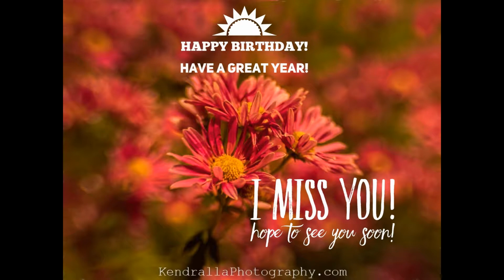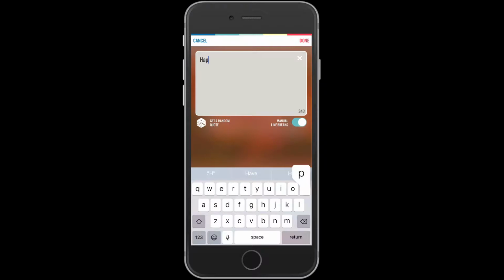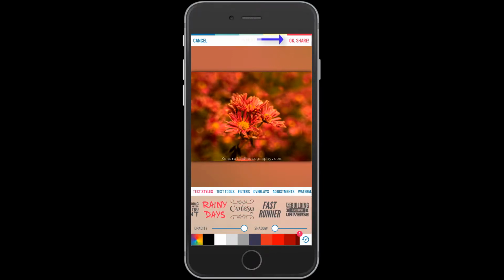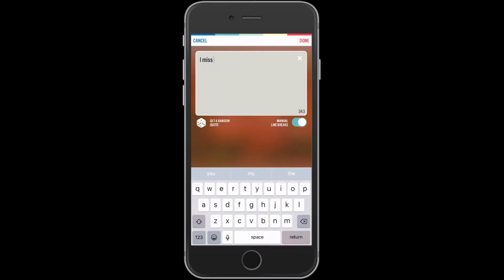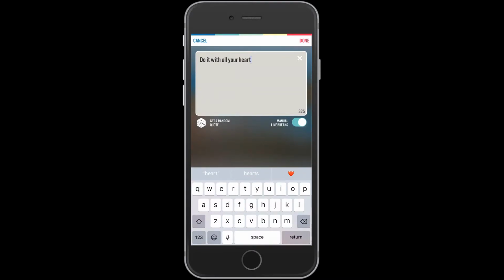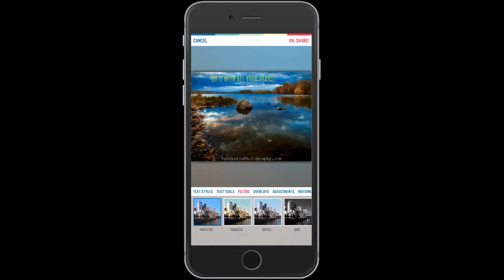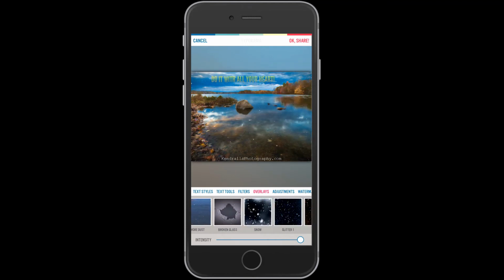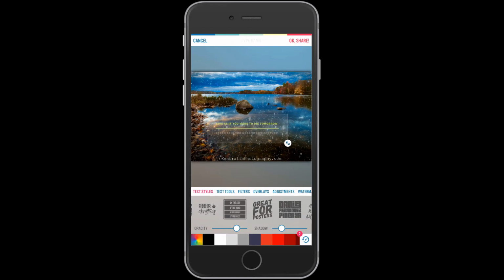How to use Typorama for iOS and get creative!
Use the Typorama smartphone app to add interesting text styles to your images or images from the Typorama image bank.

Available for the iOS on iTunes

Typorama: Text on Photo Editor
By Apperto Ltd